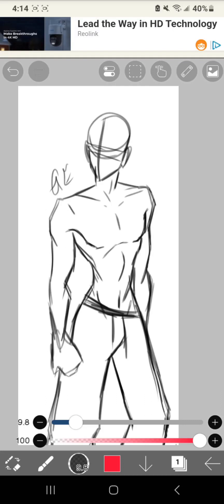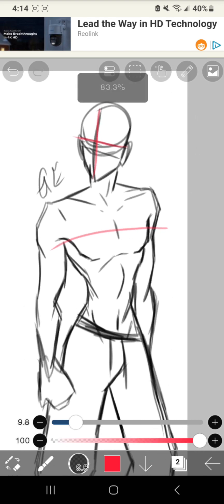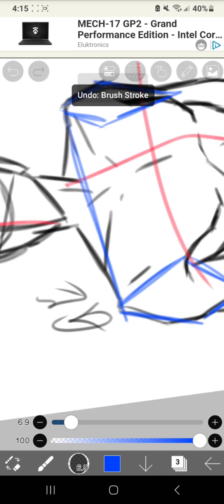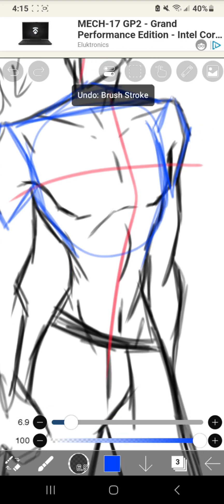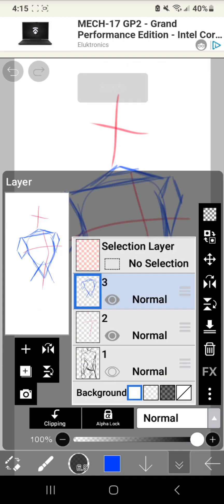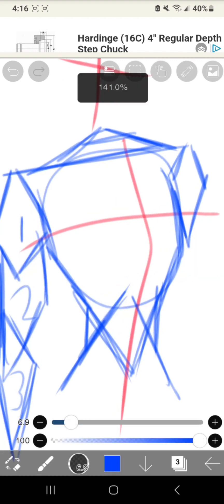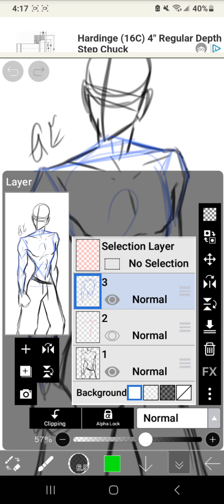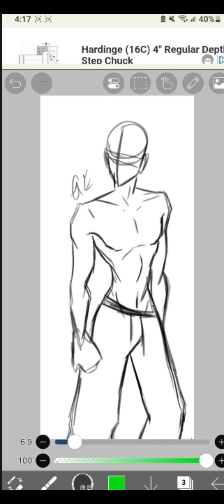How I simplify shapes for muscles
sorry if yoy had a hard time listening.. im not the best speaker but I've put the same thing in the comments if you need it😙